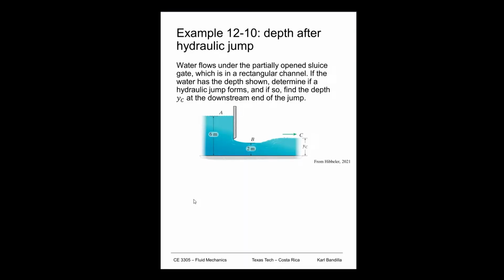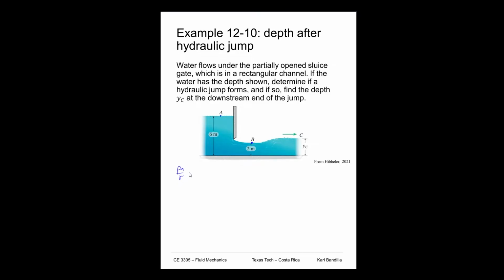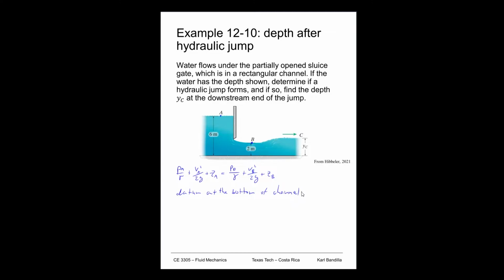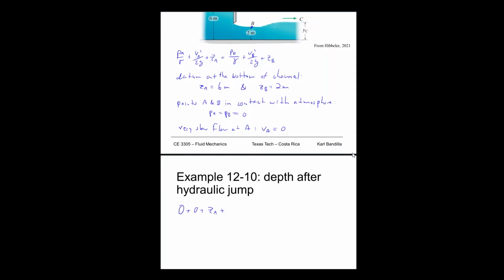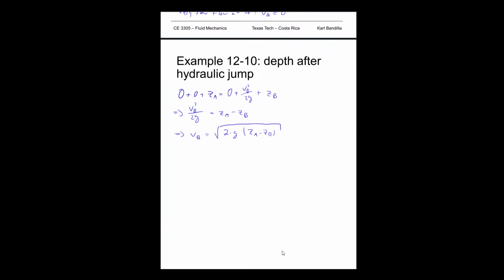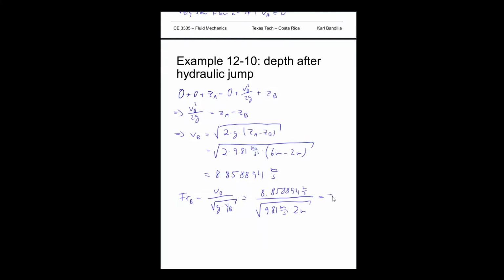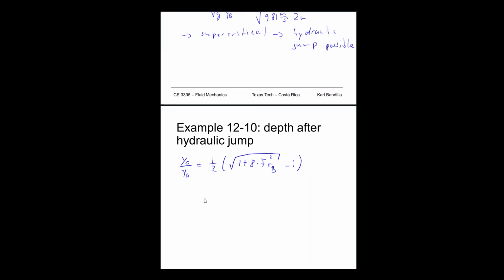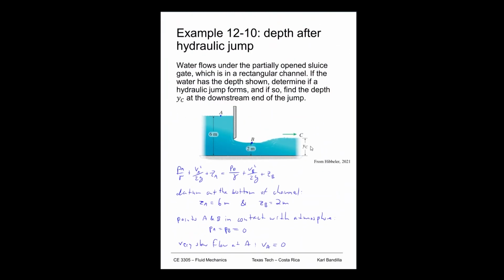Fluid Mechanics - depth after hydraulic jump - Example 12-10